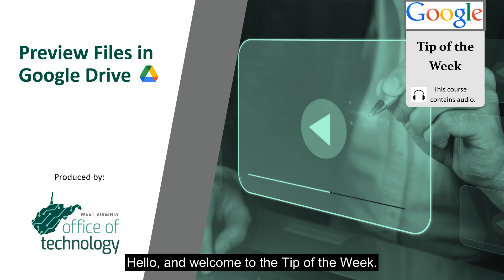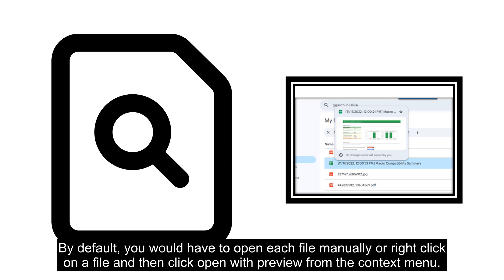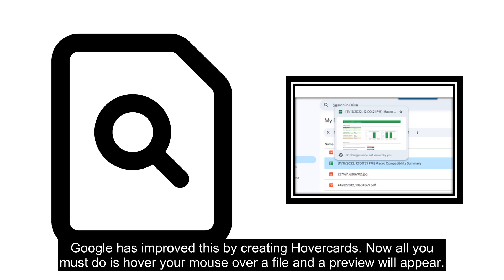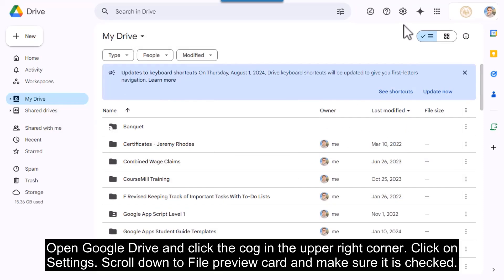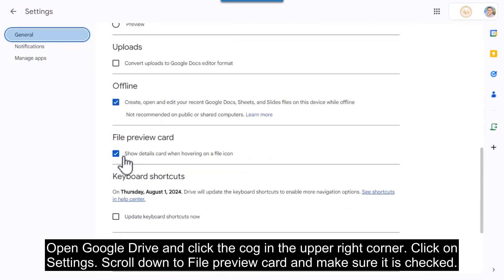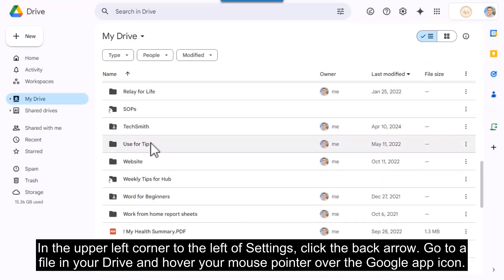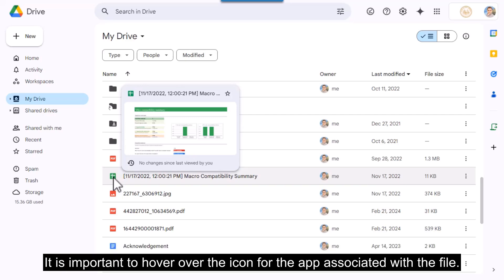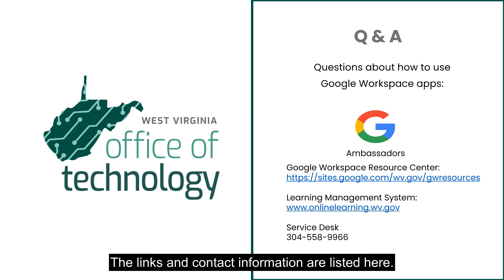Preview Files in Google Drive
Short Tutorial How to Preview Files in Google Drive.